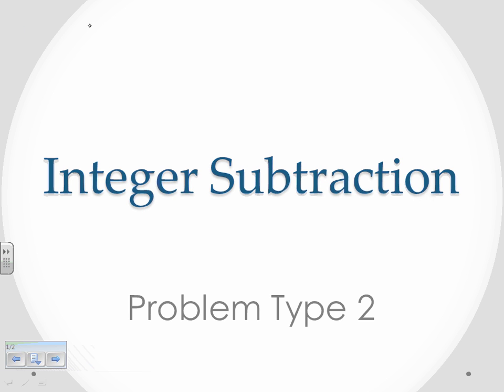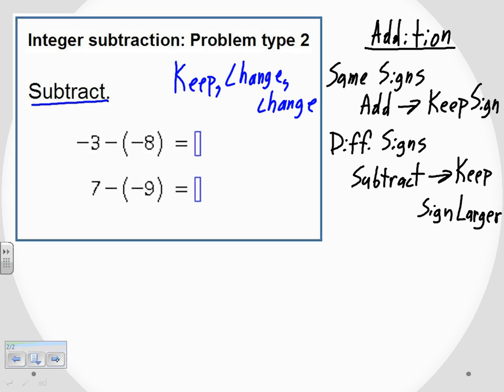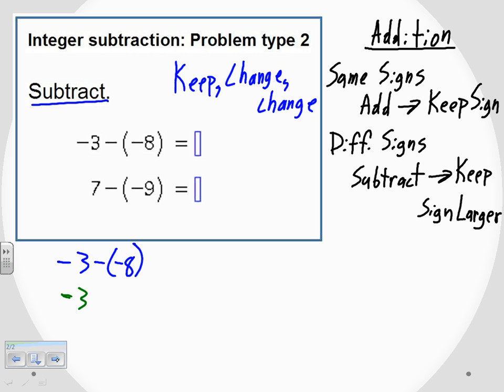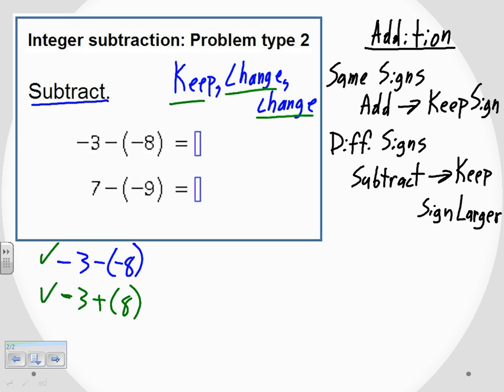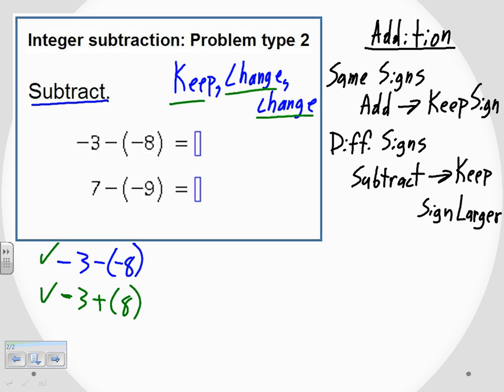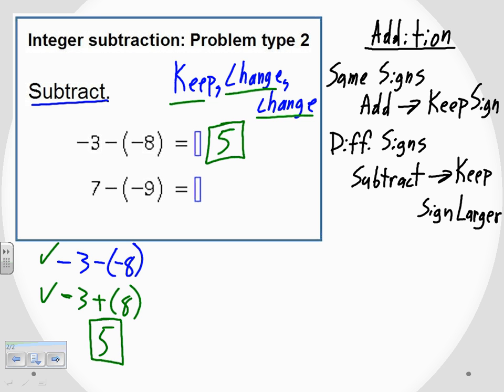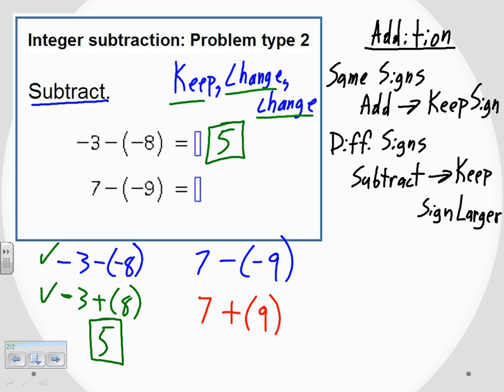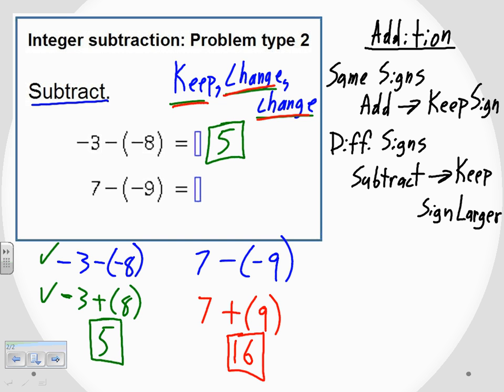Integer subtraction: Problem type 2